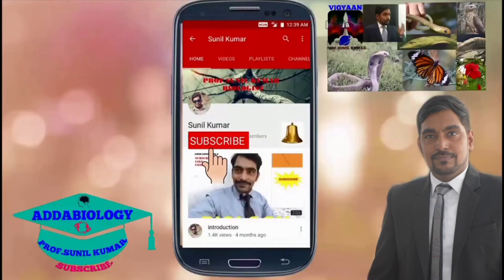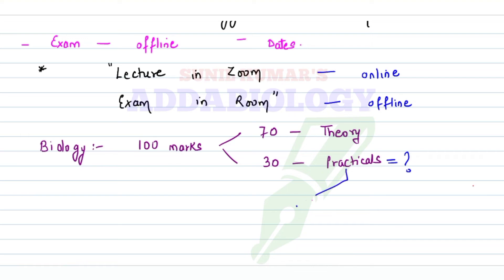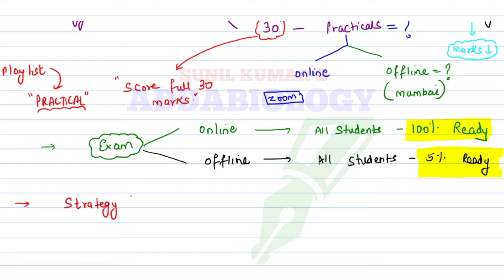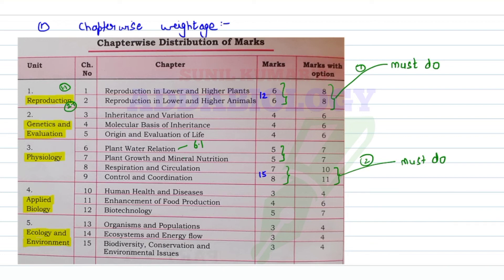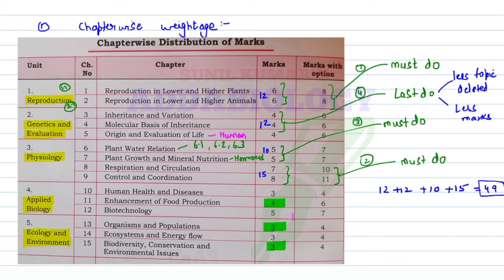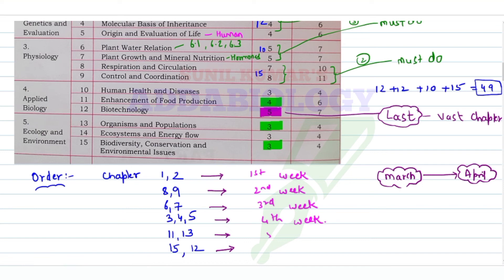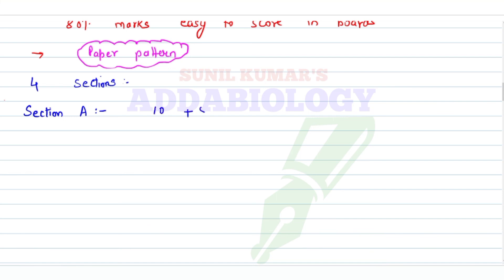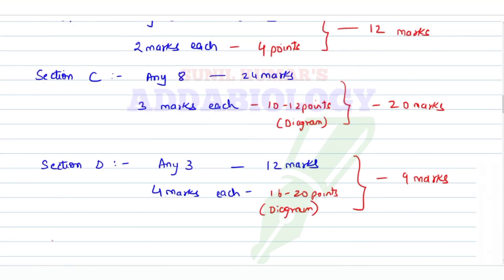Perfect Strategy to Score 85% + Marks in Biology for HSC Boards Students